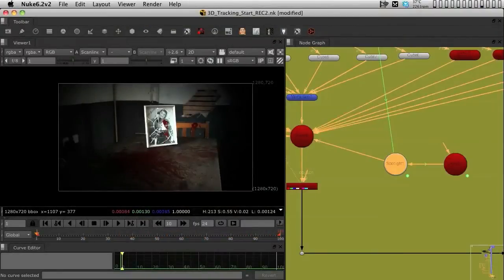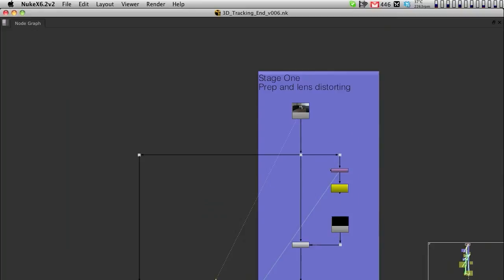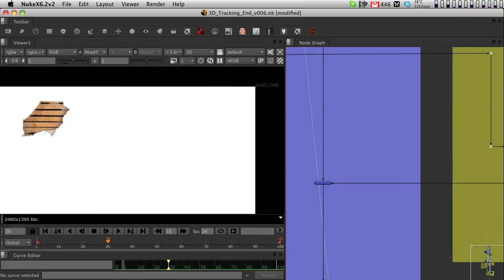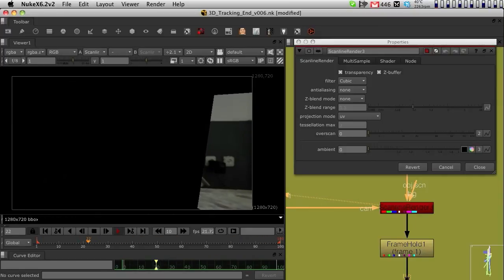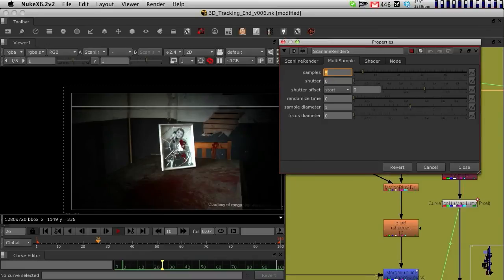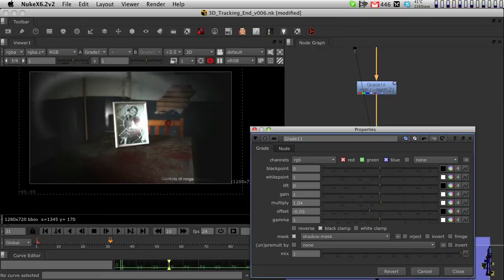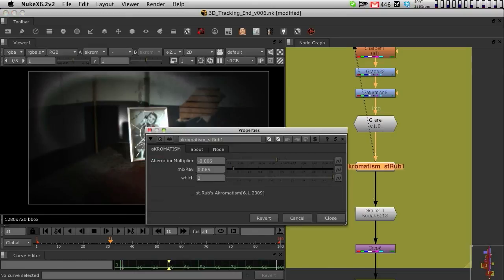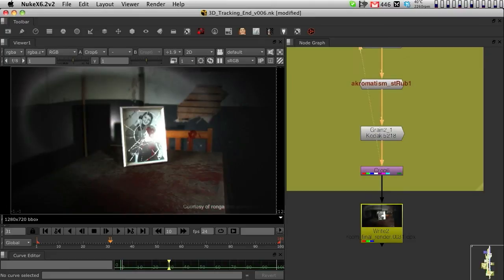Create a horror movie sequence in Nuke (9 of 9)